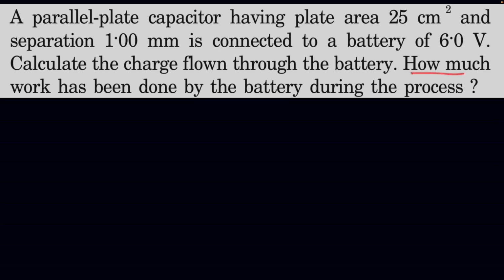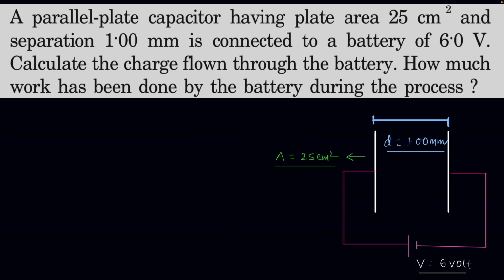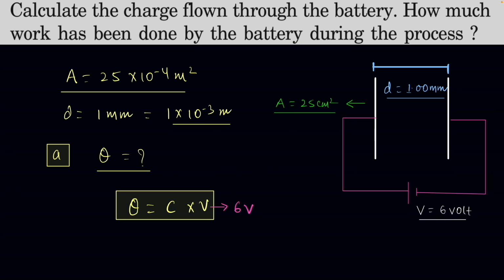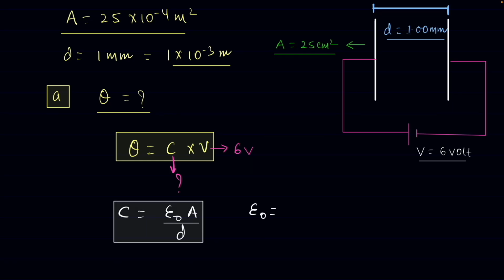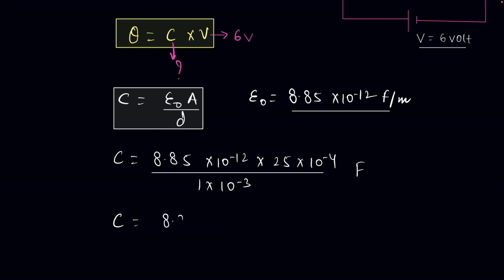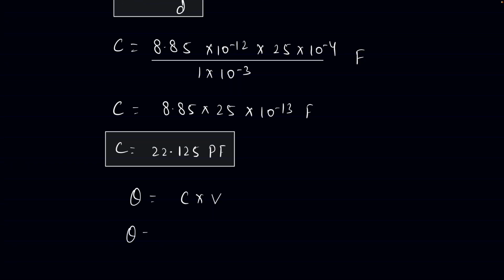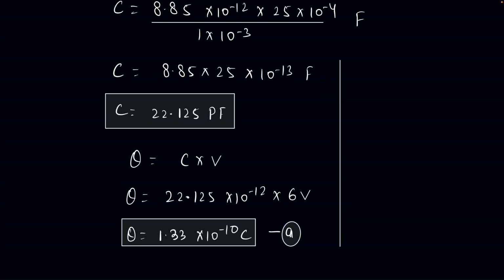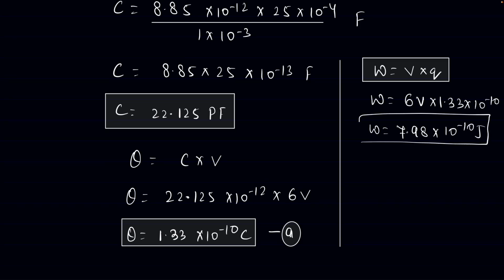A parallel -plate capacitor having plate area 25cm^2 and separation 1 mm is connected to a battery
A parallel -plate capacitor having plate area 25cm^2 and separation 1 mm is connected to a battery of 6 V.. Calculate the charge flowing through the battery . How much work has been done by the battery during the process ? @Study-Doubt